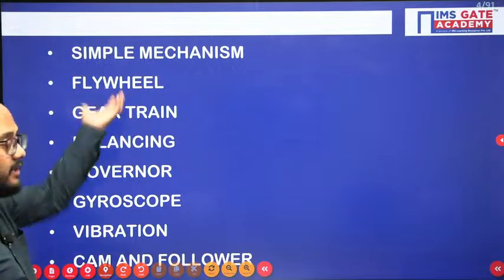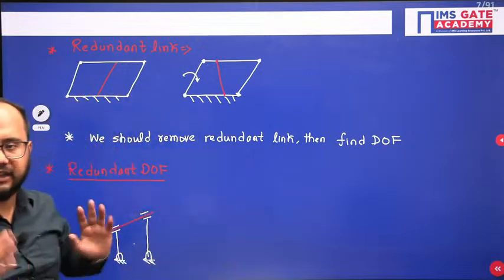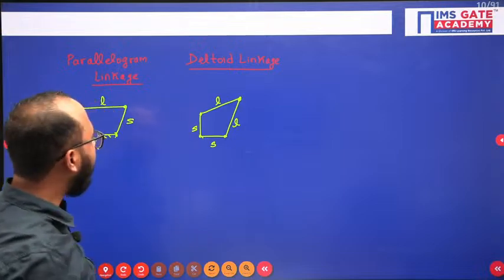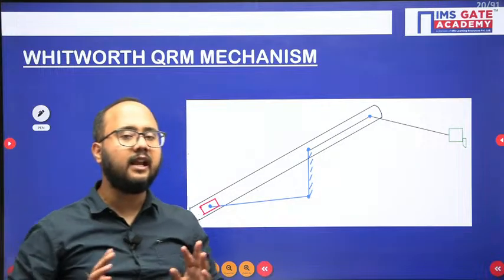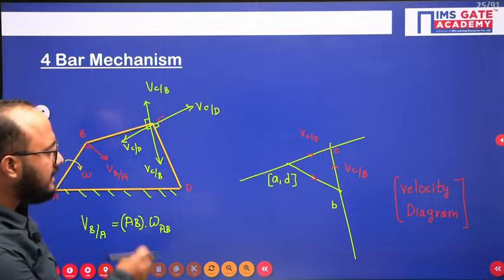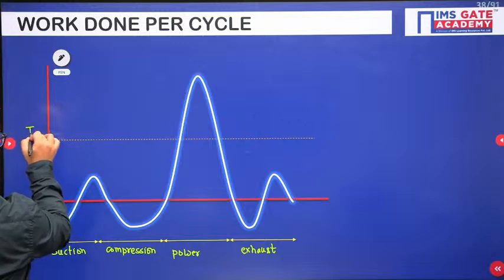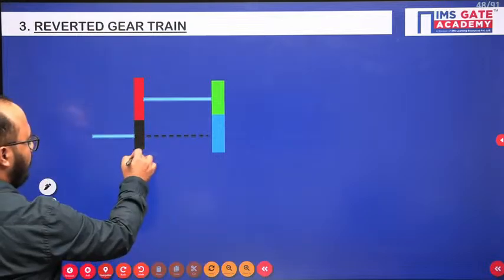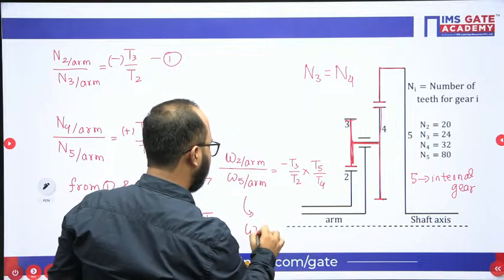L1 GATE 2024 Preparation | GATE Theory of Machines | GATE Revision | Atul Negi